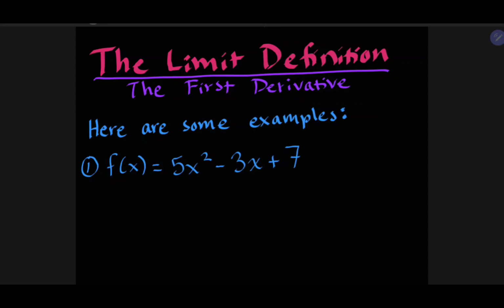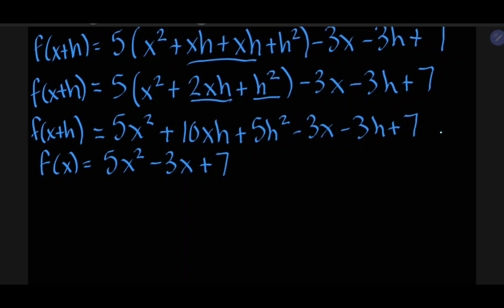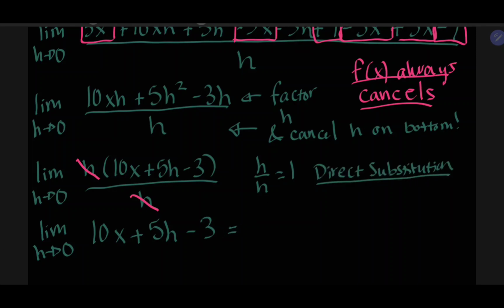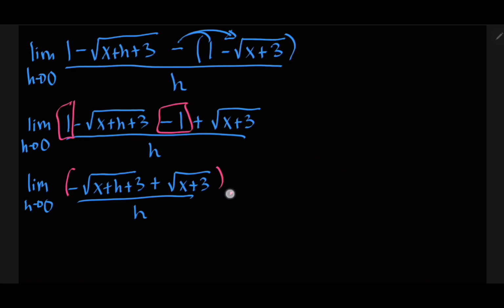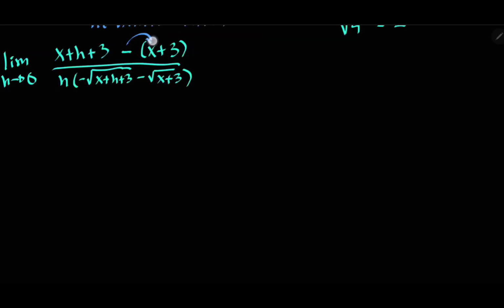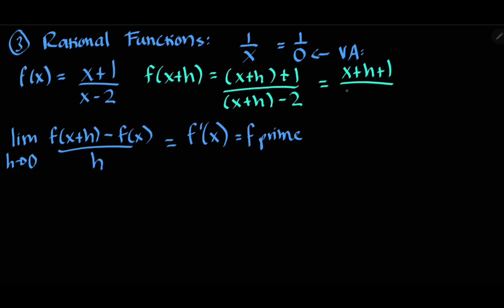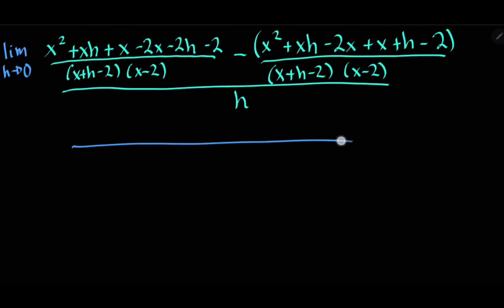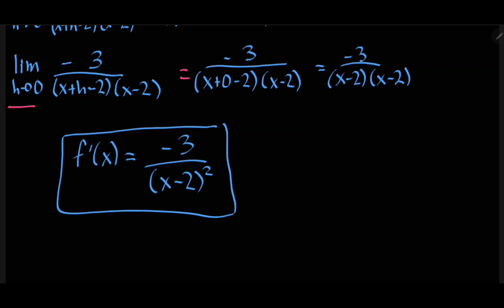The Limit Definition of a first derivative 3 examples: Rational, conjugates, and polynomial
First Derivative solved using the limit definition for 3 types of functions. ① Polynomial function ② Conjugate ③ Rational function

Let me know if you have any problems you would like me to work. I am a private tutor for a living !